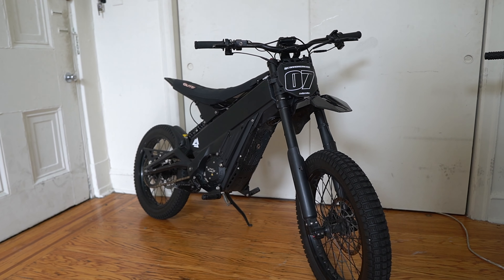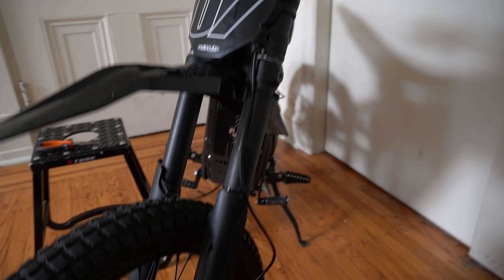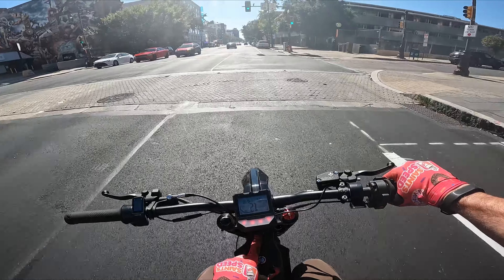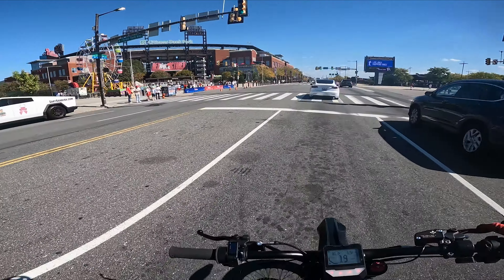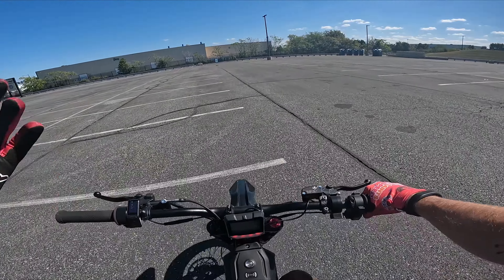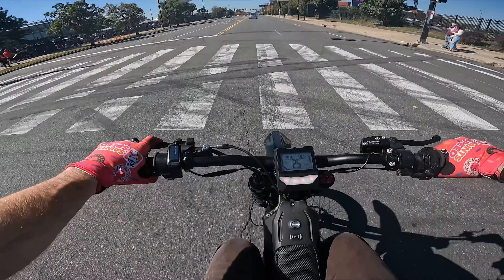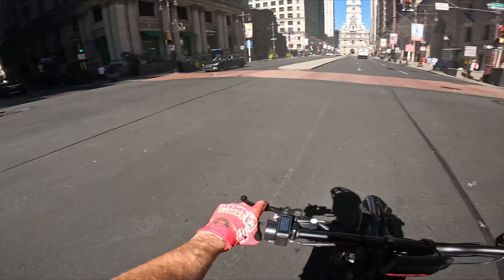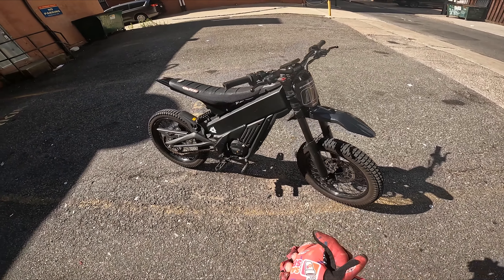The BEST Talaria XXX upgrade!!